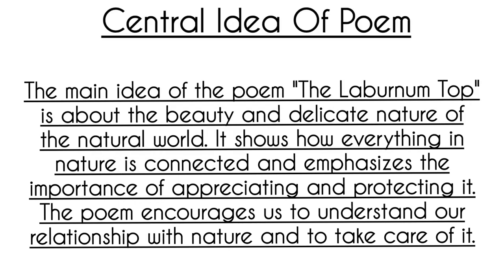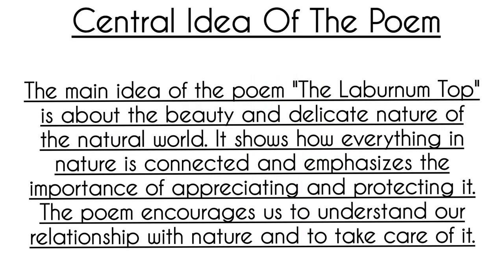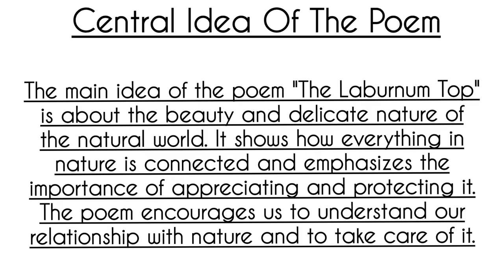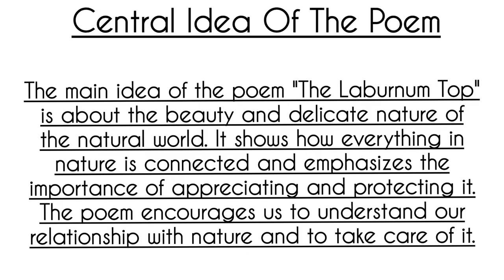The Laburnum Top-Cbse Class 11(Central Idea) || Chapter 3 From Hornbill Book(2024 - 2025)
Hi,there! Is this your first time visiting my channel? Well, good to have you here. Here’s what you need to know I am super obsessed with sharing how to learn english language,english literature,spoken english and writing skill and I use this channel to share all the information about english from class 9 to M.A level and help you get helpful lessons.

Here are the links to [updating soon]

Cheers!